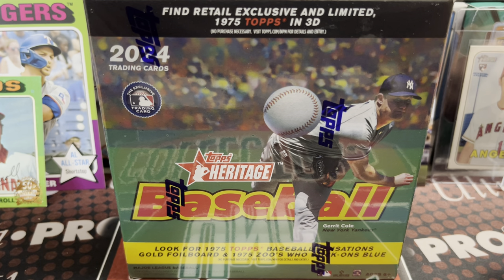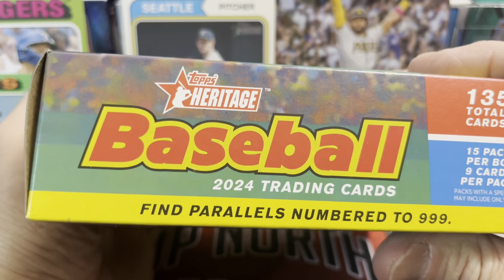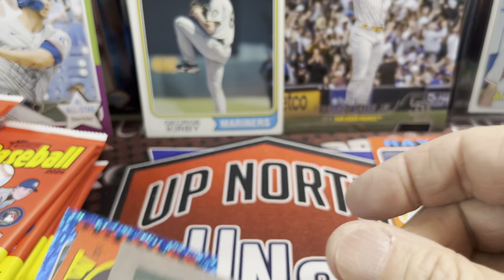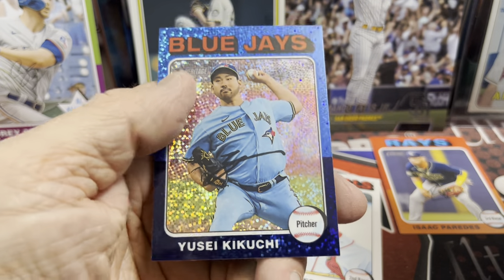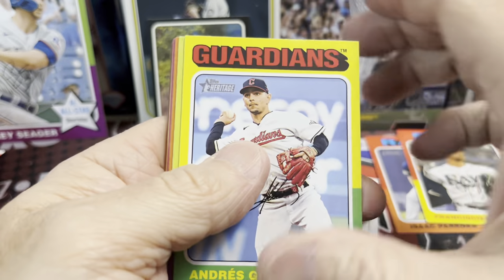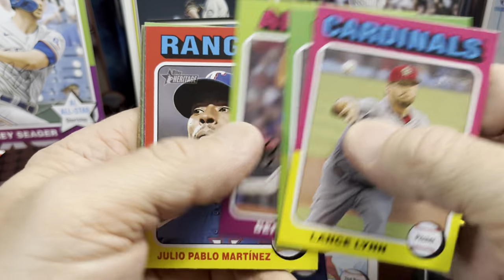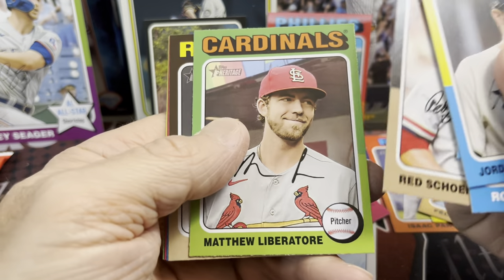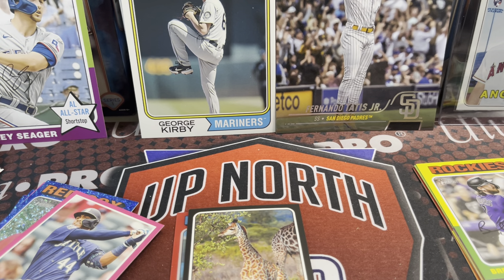Monster Box! ⚾️ 2024 Topps Heritage Monster Box ** Blue Chrome Sparkle Cards! **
Check out this monster box (or mega box) of 2024 Topps Heritage. There are 3 Blue Sparkle Chrome parallels.

Mike's eBay store
Luke's eBay Store